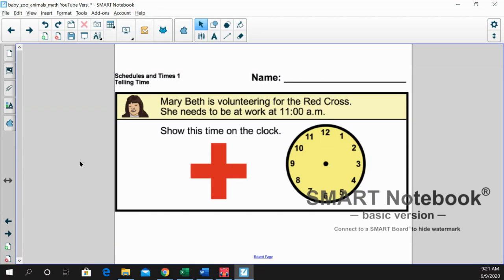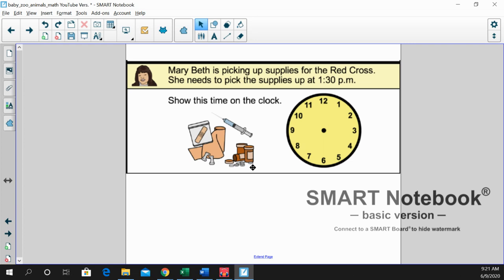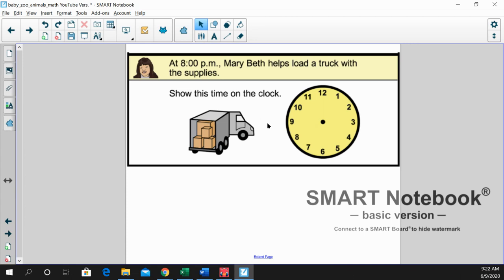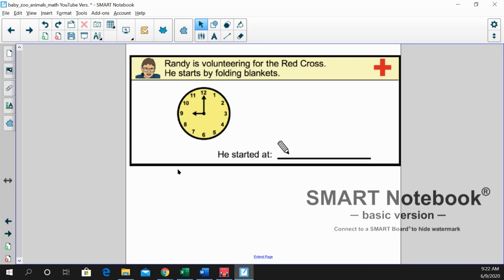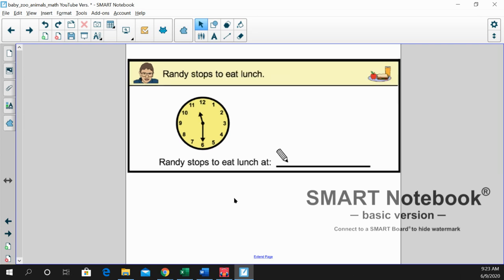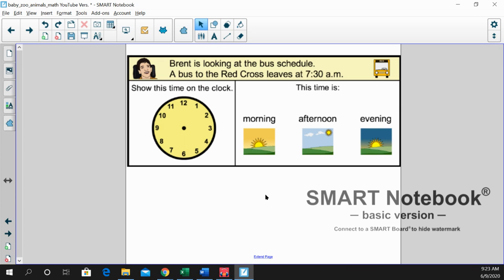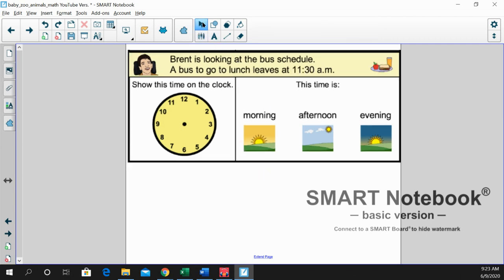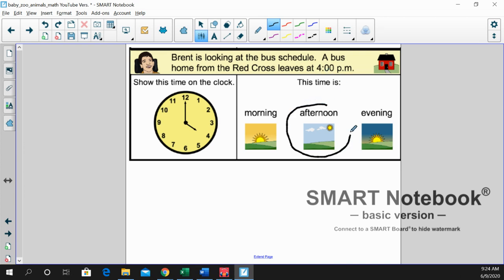Math 1 June 18